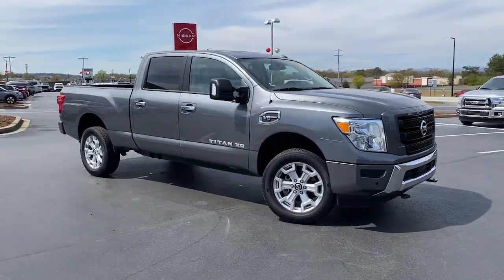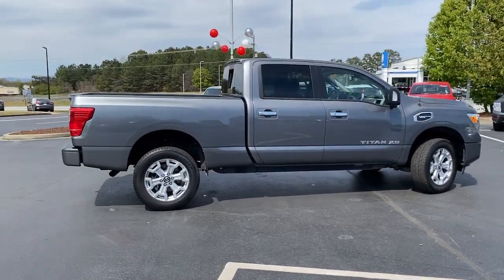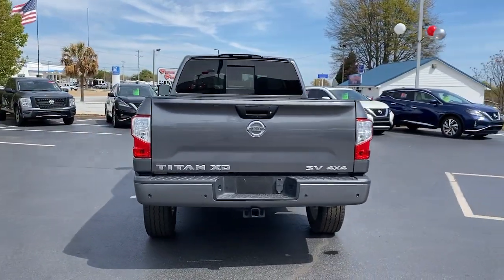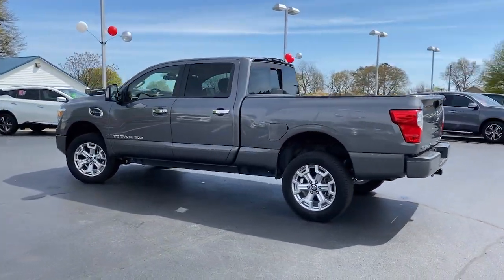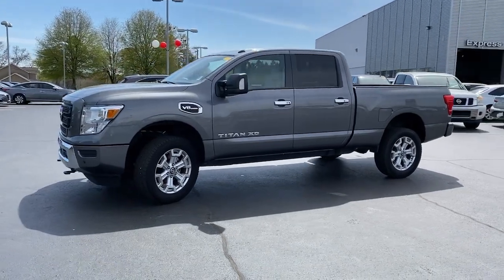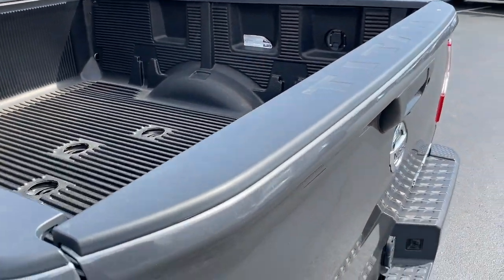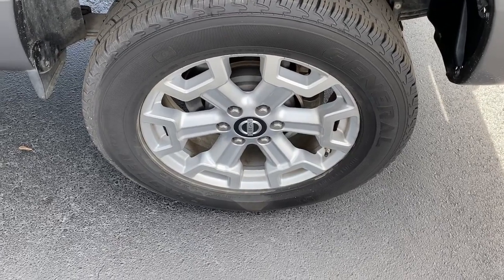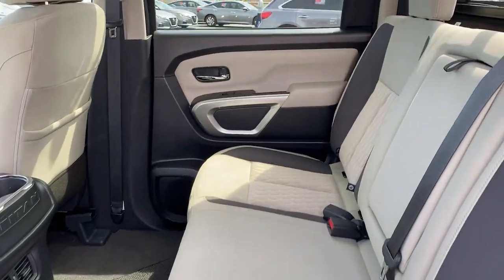2021 Nissan Titan XD Greer, Greenville, Spartanburg, Easley, Simpsonville, 4456P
Gun Metallic Used 2021 Nissan Titan XD SV available in Greer, SC at Nissan of Greer. Servicing the Greer, Greenville, Spartanburg, Easley, Simpsonville, SC area.

4125 E. Wade Hampton Blvd

Due to our amazing pricing, please call before coming down to ensure the vehicle is still available! **BACK UP CAMERA**, **USB**, **MANAGER SPECIAL**, **WON'T LAST**, **NISSAN CERTIFIED**, **HEATED SEATS**, **TOUCHSCREEN**, **FULLY INSPECTED BY CERTIFIED TECHNICIANS**, **BLUETOOTH**, 110V/12V Outlets In Back Of Center Console, 2 Illuminated USB-A Ports In Back Of Center Console, 20 Painted Alloy Wheels, 20 Wheels, Auto Dual Zone HVAC, Auto-Dimming Rear-View Mirror, Dedicated Configurable Cell Phone Holder, Engine Remote Start, Front & Rear Parking Sensors, Heated Front Captain's Chairs, Intelligent Auto Headlights, Intelligent Key System, Leather-Wrapped Steering Wheel, Power Sliding Rear Window w/Defogger, Radio: NissanConnect w/Navigation, Rear HVAC Vents, Step Rails, SV Convenience Package, Traffic Sign Recognition (TSR). Certified. Odometer is 7650 miles below market average! Nissan Certified Details:brbr  * 167 Point Inspectionbr  * Vehicle Historybr  * Warranty Deductible: $100br  * Roadside Assistancebr  * Transferable Warrantybr  * Plus 1 Year Pre-Paid Maintenance Included.br  * Limited Warranty: 84 Month/100,000 Mile (whichever comes first) from original in-service datebrbrWhen you buy a Nissan of Greer vehicle, youre getting more than your next car. Our dealership is here to serve all your automotive needs.Whether youre browsing our huge inventories of new and pre-owned vehicles, securing financing on-site, having your vehicle serviced, or purchasing genuine Nissan parts, our amazing staff is here to provide you with exceptional customer service at every stage of the car ownership process. Every day, we give 100% to make sure you are 100% satisfied with your visit.